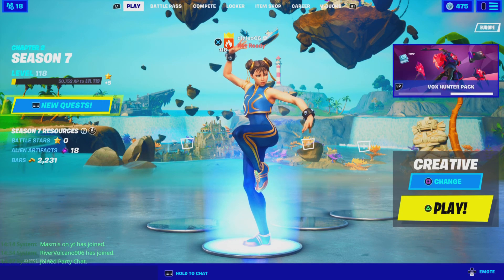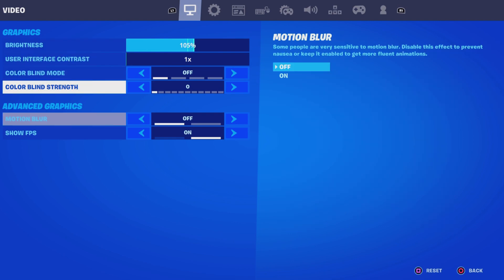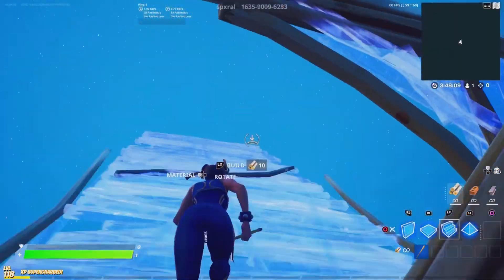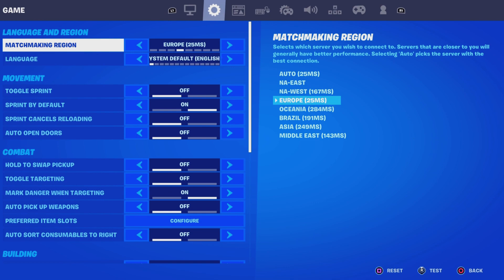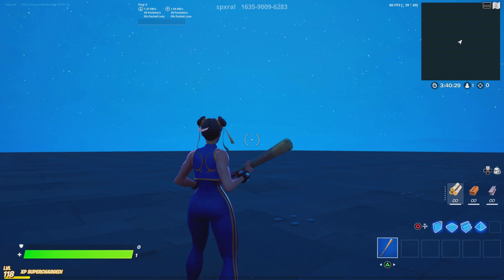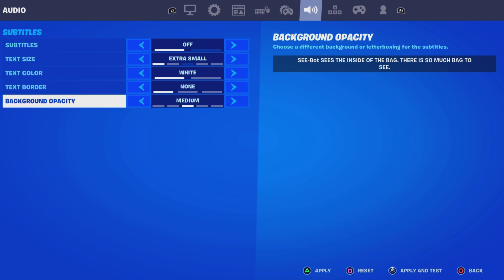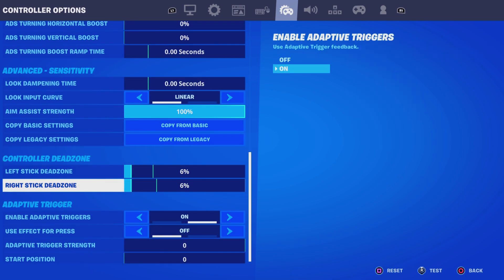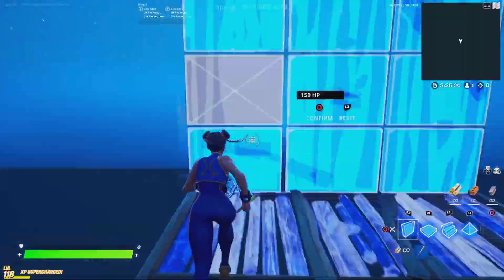How To REMOVE Input Delay On Console! (XBOX/PS4/PC/PS5/SWITCH) 2021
Use Code TdogEx in the Fortnite Item Shop